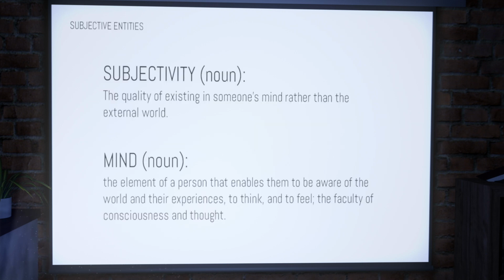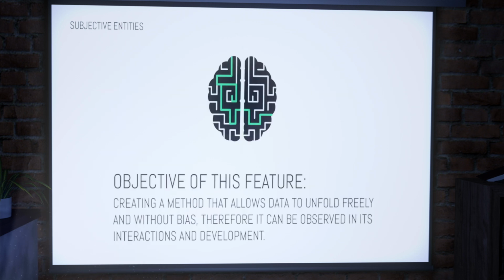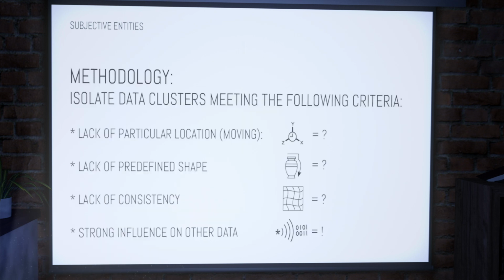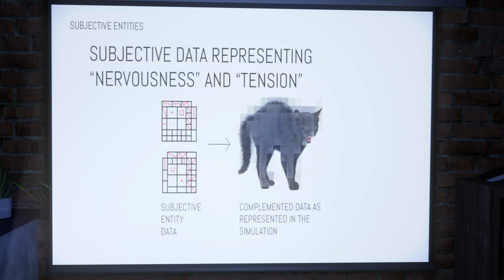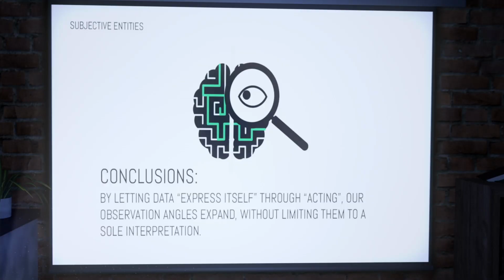The Psychology of The Signifier: Part #4 | The Signifier: Director's Cut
Dive deep into the scientific themes explored in The Signifier: Director's Cut in this series!
The Signifier: Director's Cut is AVAILABLE NOW on PC and Mac!

The Signifier: Director's Cut is the definitive version of the mind bending experience that is The Signifier.

Seek the answer in The Signifier: Director’s Cut, a psychological thriller that blends experimental parapsychology, artificial intelligence, and technology on a journey into the realms of the unconscious mind.

As so often is the case, the outcome may reveal the truth behind the saying, “be careful what you look for."

Playmestudio:
Playmestudio is an independent studio which focuses on creative, carefully crafted cinematic experiences. We're based in Santiago, Chile.

Raw Fury
Raw Fury is a (un)publisher. We don’t care about genres or mechanics. We care about experiences and emotions. And we want to help developers make magic.